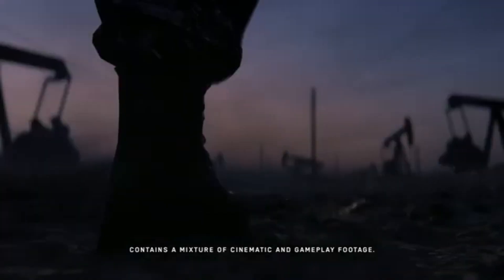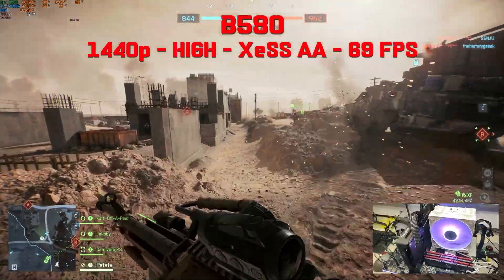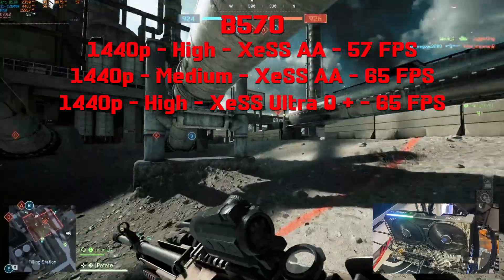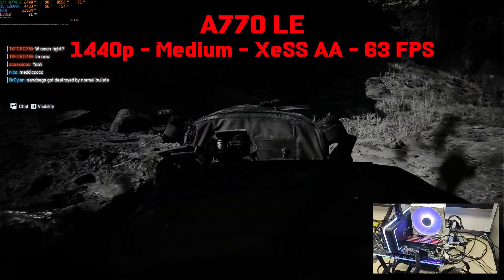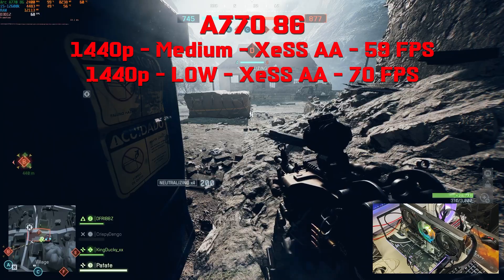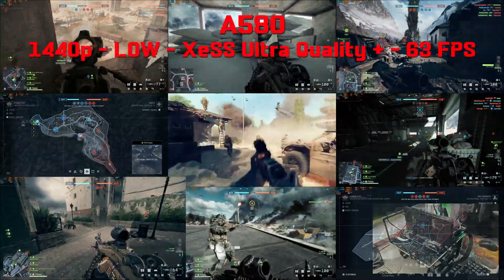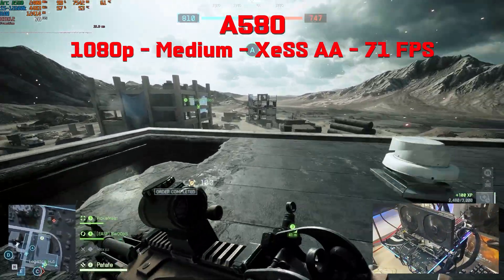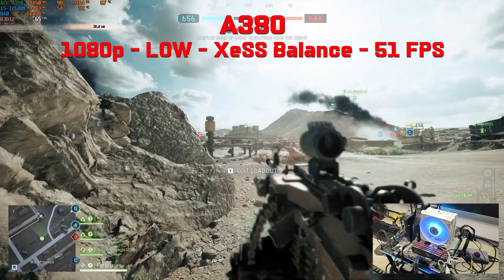Battlefield 6 v1.0 on Intel ARC with driver 8136 which add Battlefield 6 to ARC GPU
Battlefield 6 release vs the Beta are almost 2 totally different game, the B580 had a hard time in the Beta at 1080p and now most of ARC GPU can play at 1440p. After a well optimize Dev team at EA and Intel Drivers team.

GPU tested in this video, B580 - B570 - A770 LE - A770 8G - A750 - A580 - A380

System used - i5-12600k - 32G DDR4 3600mhz - Windows 11

Chapters:
0:00 Intro
0:25 Disclaimer
0:56 B580
1:40 B570
2:32 A770 LE
3:36 A770 8G
4:31 A750
5:15 A580 1440p
5:57 A580 1080p
6:47 A380
7:36 Conclusion